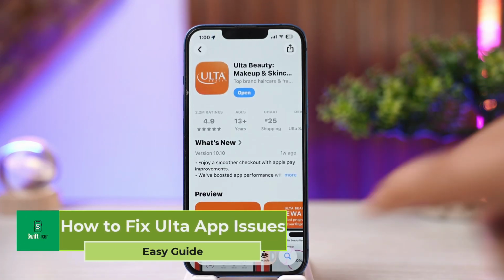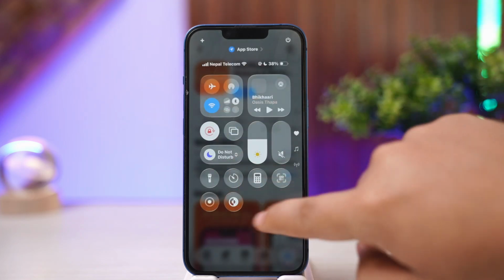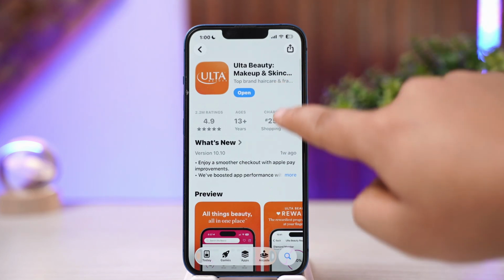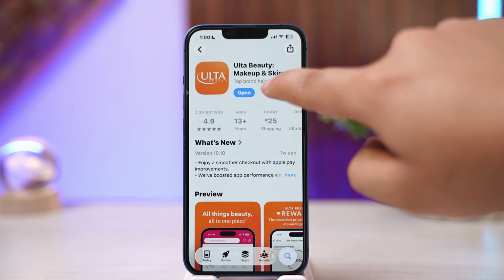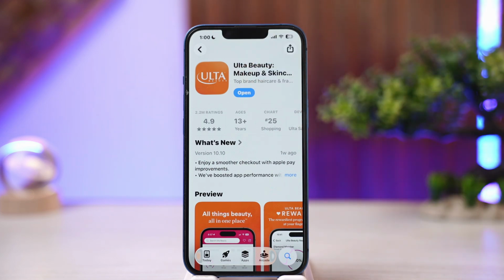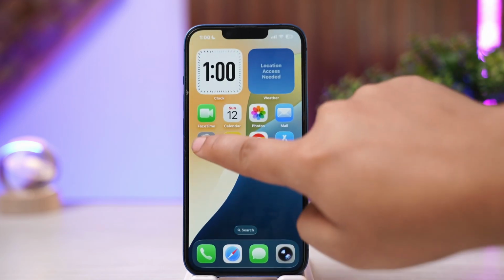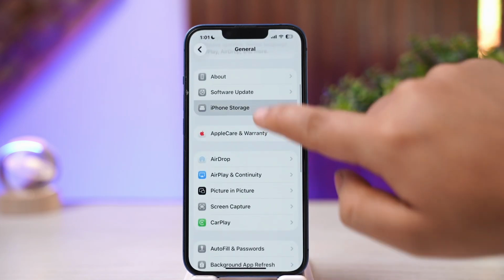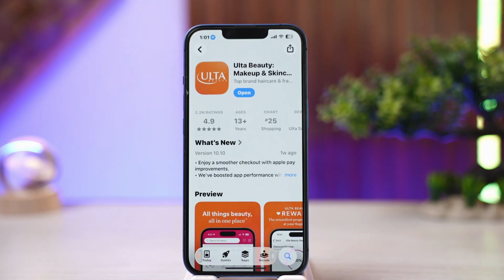How to Fix Ulta App Issues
Troubleshooting the Ulta Beauty app involves a systematic approach to identify whether the problem lies with your connectivity, the app's software, or your device's stored data. The most common cause for loading errors or "unexpected error" messages is a fluctuating internet connection. You should start by toggling your Wi-Fi off and back on, or switching to mobile data to see if the issue persists. Since the Ulta app uses location-based services to show local store inventory, having a VPN enabled can often interfere with the app's ability to communicate with its servers, so it is highly recommended to disable any active VPN before launching the app.

If your connection is stable, the next step is to ensure you are running the most recent version of the software. Developers frequently release patches to fix bugs and improve performance, so you should visit the Google Play Store or Apple App Store and search for "Ulta Beauty" to see if an **Update** button is available. If your app is already up to date and still crashing, a simple device restart can often clear out minor glitches in the background memory. For more persistent issues, you can perform a deeper reset of the app's local files. On an iPhone, navigate to **Settings General  iPhone Storage**, find Ulta, and select **Offload App** to clear the cache without deleting your login info. On an Android device, you can go to **Settings  Apps  Ulta Beauty  Storage** and tap **Clear Cache** followed by **Clear Data** if the problem remains.

When these local fixes do not work, the issue may be on Ulta's end, such as a server outage during a high-traffic sale event. You can check third-party status sites or Ulta’s social media pages to see if other users are reporting similar problems. If the servers are fine, a clean reinstallation—deleting the app entirely and downloading it again—is the most effective way to resolve corrupted file issues. After reinstalling, make sure to grant the app necessary permissions for location and notifications to ensure all features work correctly.